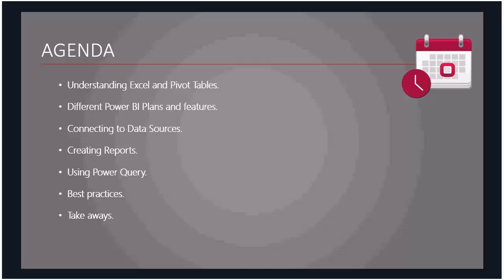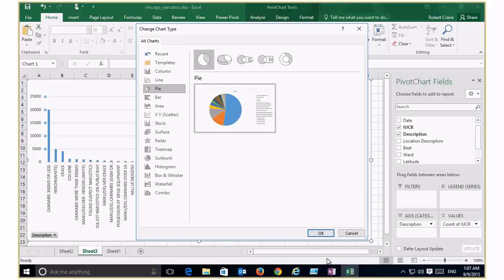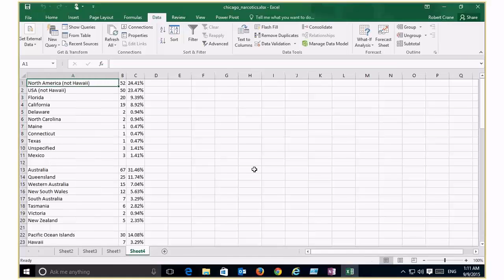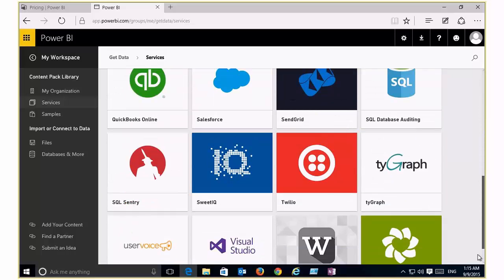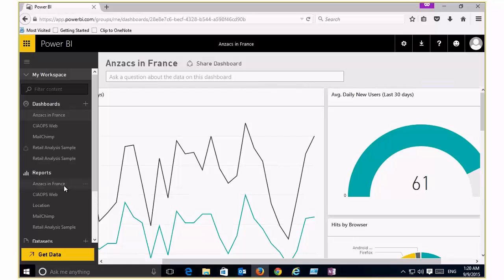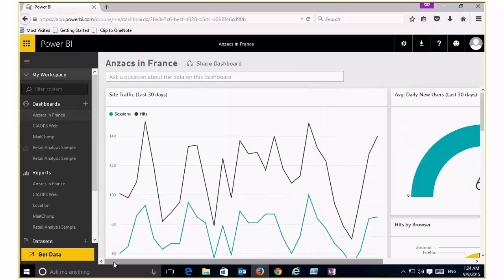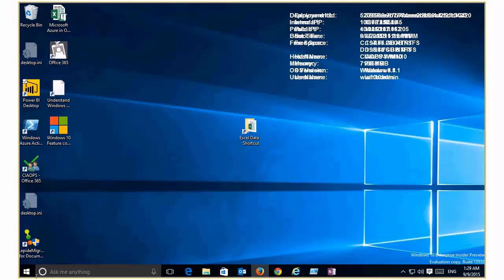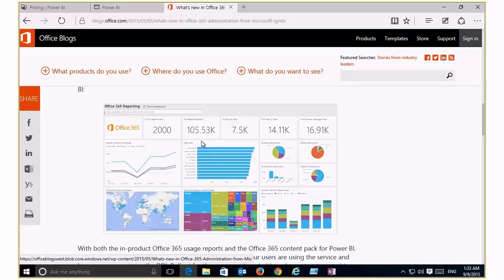Introduction to Power BI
This is a recorded webinar that shows you the basic usage of Excel Pivot tables, Power Maps and charts. It then shows how these local data models can be uploaded to Microsoft Power BI to create easy to use dashboards and visualisation that anyone can use and extend. This video will introduce you to the data analysis features of both Excel and Power BI